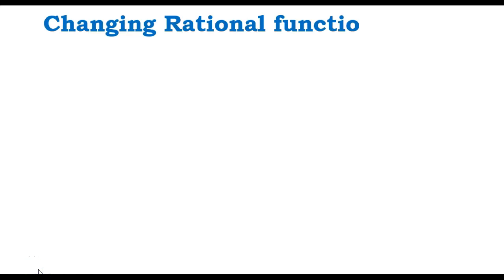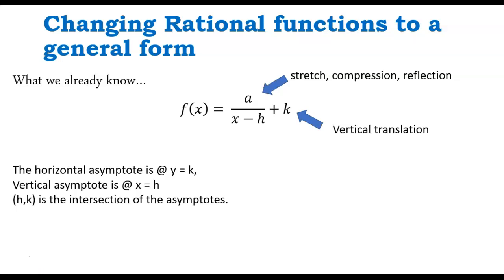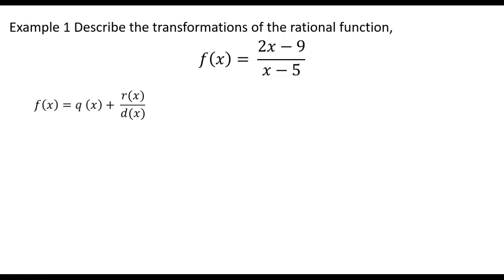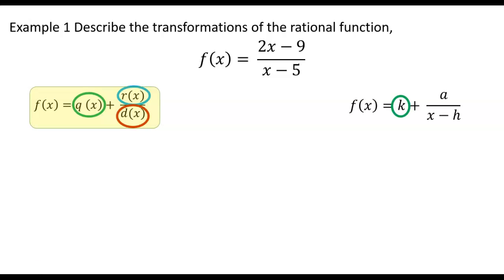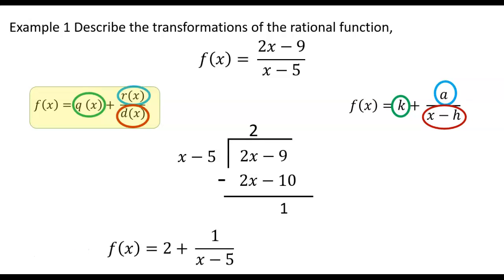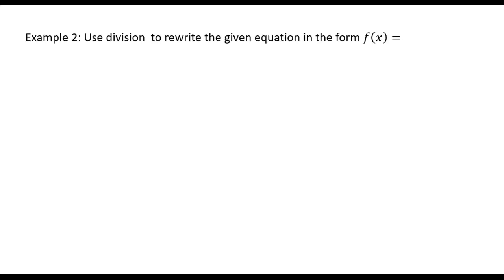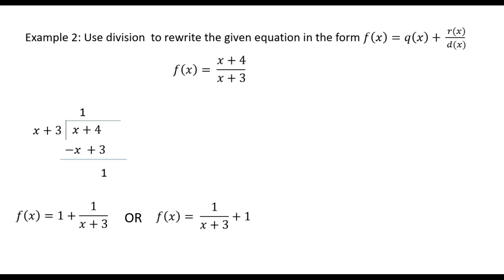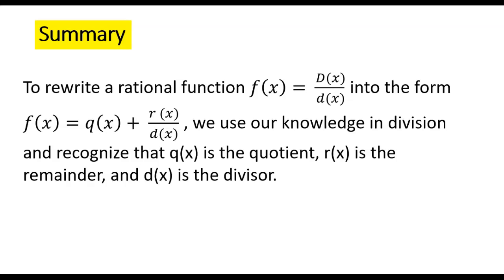Rewriting Rational Functions to general form